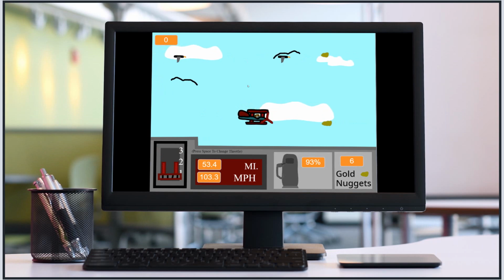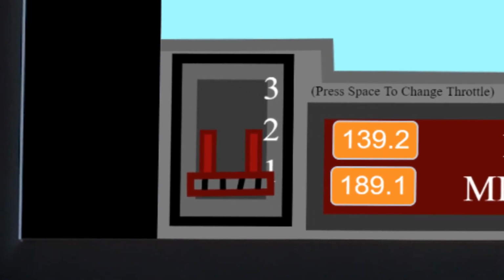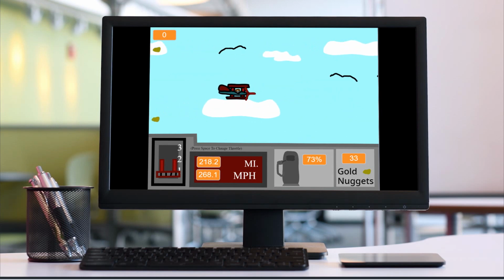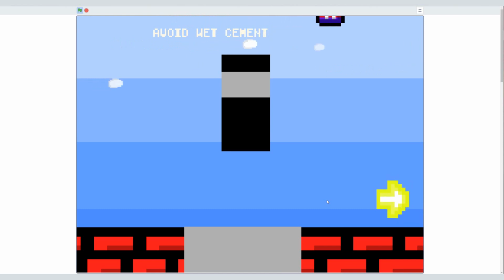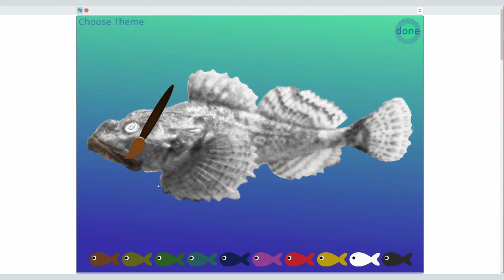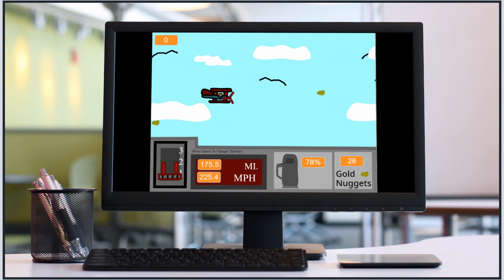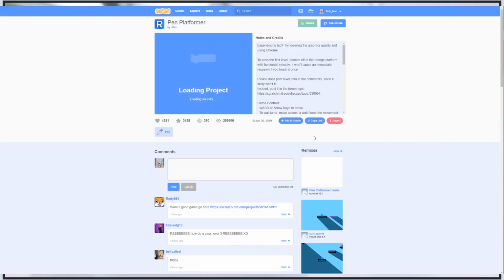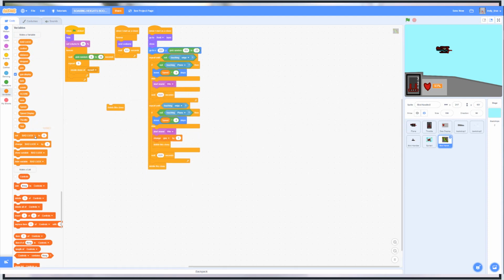Introduction To One Week of Scratch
The introduction to the one week of scratch series! Im starting with beginner for now.